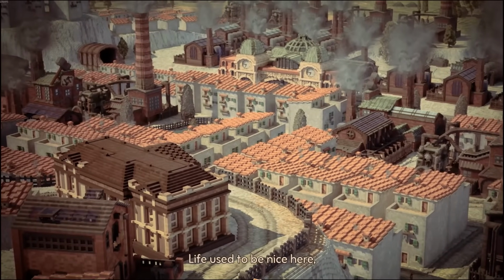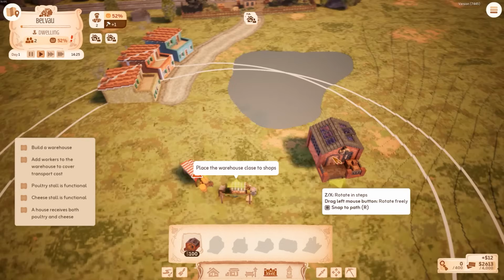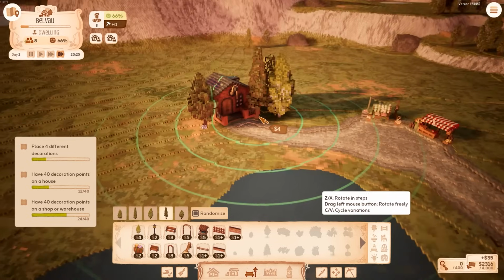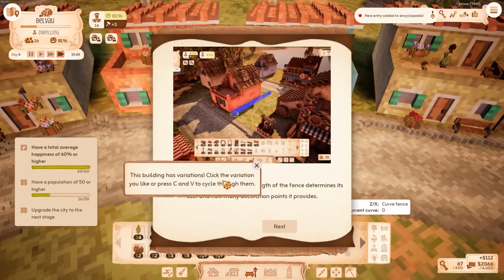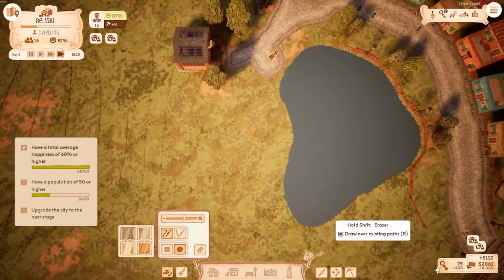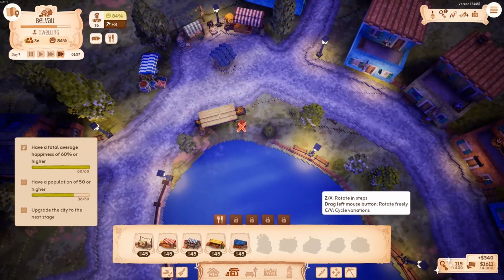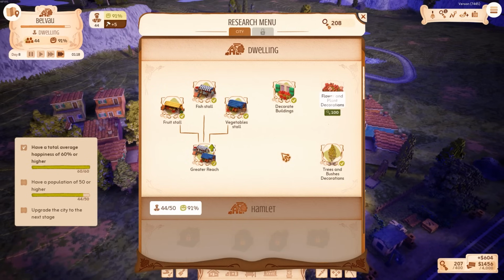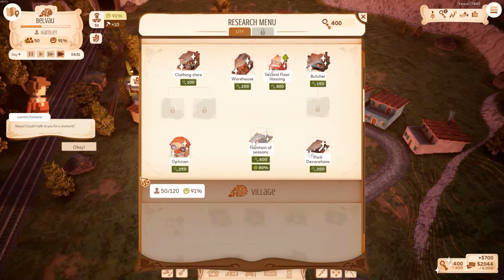This BEAUTIFUL City Builder Hits Early Access!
We first tried Town To City back in May, let's take a look at it's Early Access release!

Break free of the grid in Town to City: a cozy city builder that invites you to create a beautiful and bustling community. Freely place houses, shops, and amenities and natural elements to delight your residents and encourage new families to move in. As your population grows, so can your ambitions: create multiple towns that can grow alone or thrive together, helping the whole region develop and prosper. In story or sandbox mode, you're free to build at your own pace, placing each flower bed with pixel precision, or prioritise growing your economy and developing your town into a thriving city.

 - Shape Your City
Truly grid-less building sets you free to lay out your town however you like. Plan out carefully ordered rows of houses and city districts, or grow outwards organically with residences, amenities, parks and plazas connected by winding streets and alleys.

Beautify your settlement to your heart's content with a plethora of customisation options. Set up lighting, plant flowers and wooded parks, and decorate houses and buildings to complement or contrast. With gorgeous voxel graphics as a base, it's easy to create something beautiful that you'll want to capture with the in-game photo mode.

- Nurture Your Community
As your town flourishes, you’ll need to meet the needs of your growing population. Provide amenities that will cater for everyone – from workers to artisans and the bourgeoisie – alongside specific requests by individual residents. Get to know each person as they arrive in town and watch them settle down to form new families in the homes you built for them.

- Grow Your Economy
Assign workers to jobs, research new buildings and decorations, and boost your sleepy settlement into a bustling centre of commerce. As you expand beyond the bounds of your first town, you'll pursue new developments in farming and tourism by building new towns, all connected by trade and travel routes.